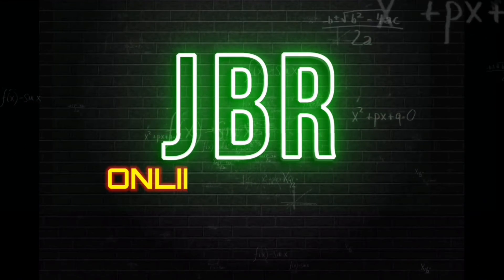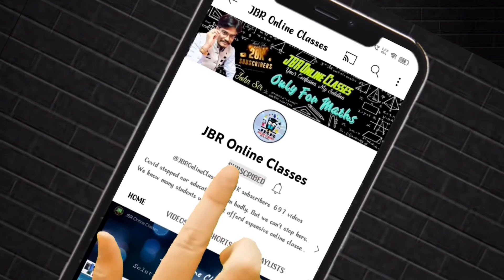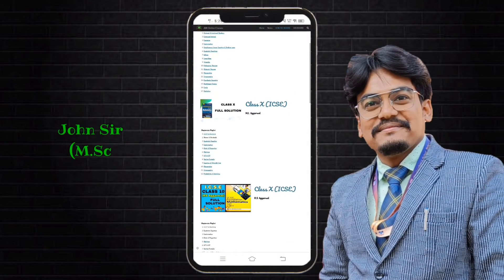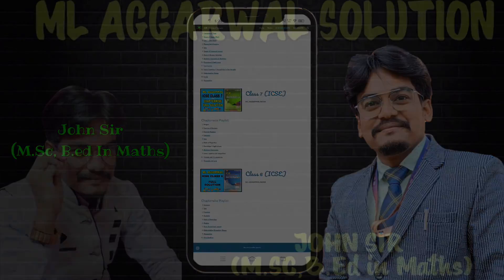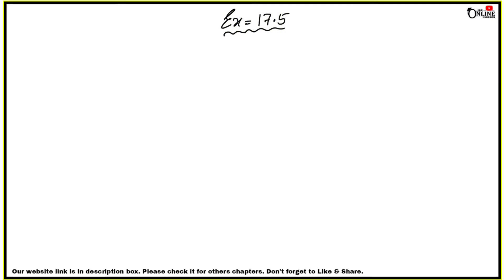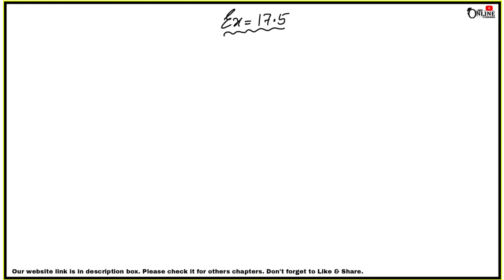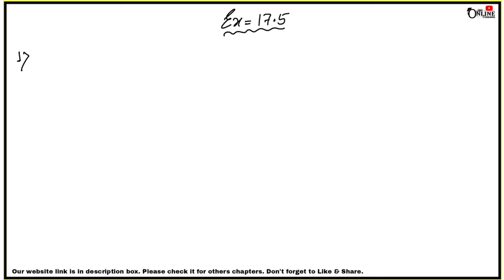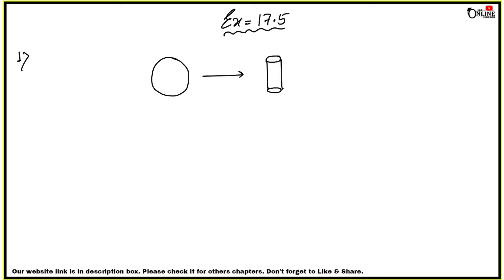ICSE CLASS 10 EX-17.5(1-5)PART-1 MENSURATION | ML AGGARWAL SOL | JBR ONLINE CLASSES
●CHAP- MENSURATION

⭕Exercise-Wise❎